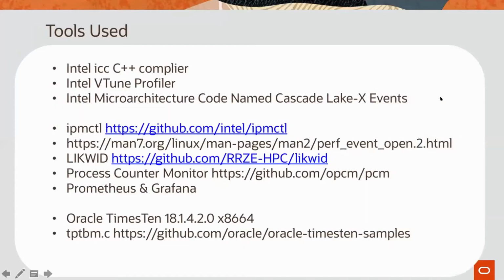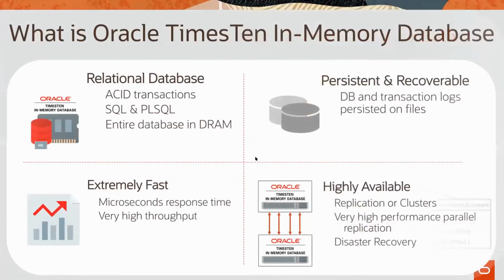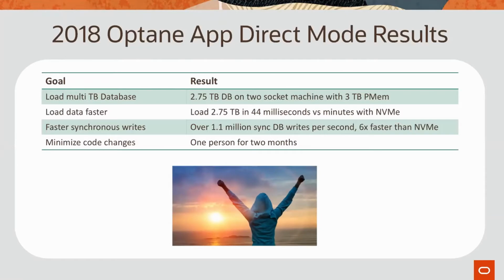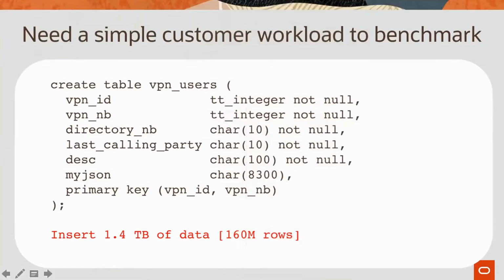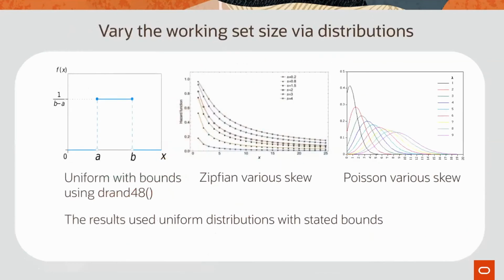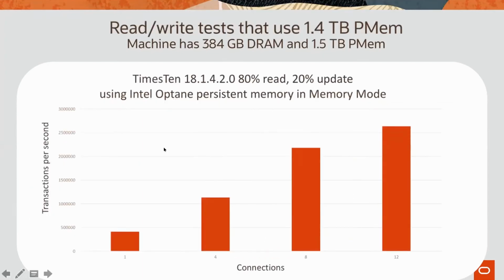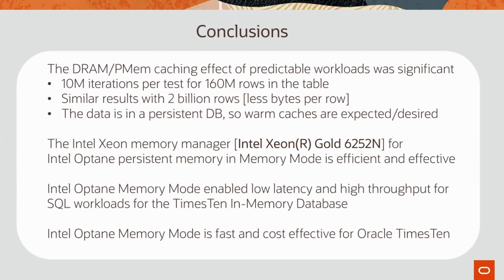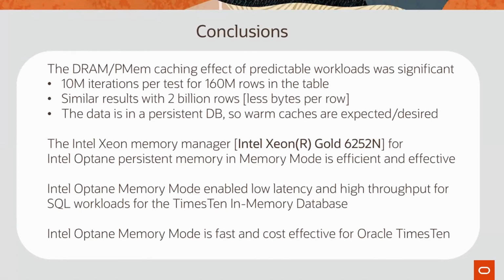PIRL 2020: Week One Keynote, Oracle x10 - Doug Hood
This is a keynote from the PIRL 2020 Conference.  Doug Hood presented an example of Oracle x10 and how it implemented and tested persistent memory.

Doug's slides can be found at this link:
(coming soon)